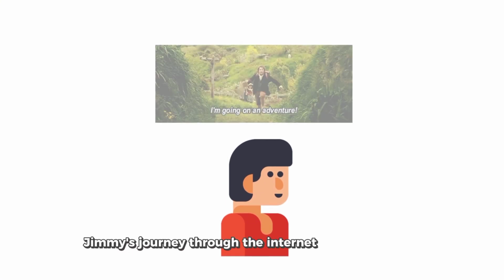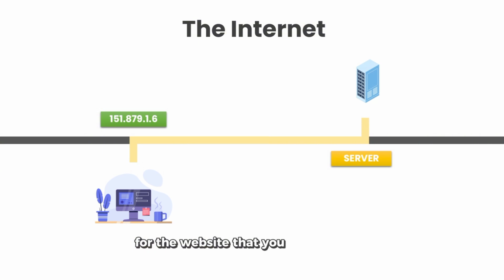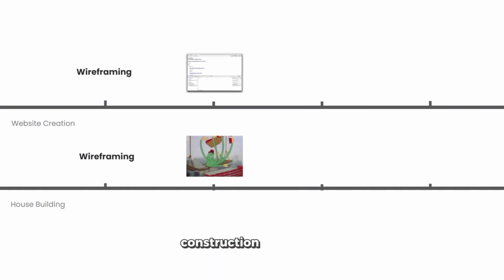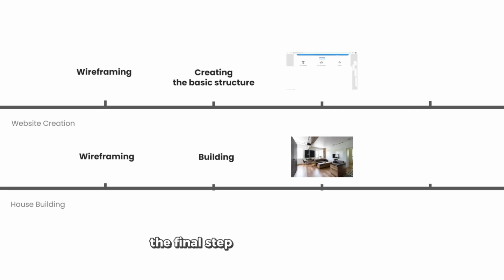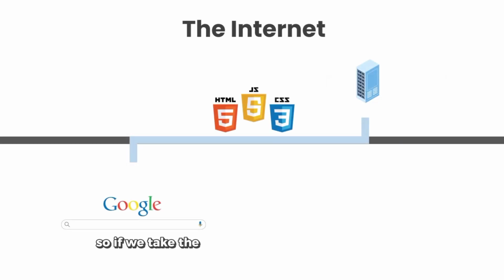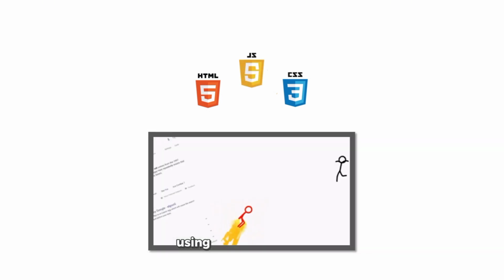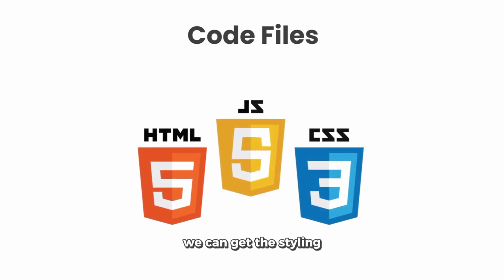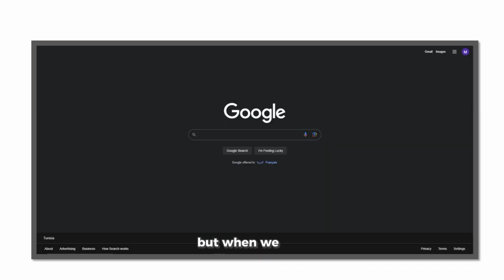1.2 The Surprising Truth Behind How Websites Really Work | The Complete Web Development Bootcamp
In this comprehensive video, we'll delve into the intricate workings of modern websites, unraveling the mysteries of their creation and functionality. Whether you're a seasoned web developer or a curious beginner, this comprehensive guide will equip you with the knowledge you need to build and manage websites like a pro.
Embark on a journey to uncover the fundamental technologies that power modern websites, exploring the essential trio of HTML, CSS, and JavaScript. You'll master the art of structuring web pages using HTML, styling them with CSS, and adding interactivity with JavaScript.
Witness the transformation of an idea into a fully functional website as we guide you through the entire web development process. From planning and designing to coding and testing, you'll gain hands-on experience in bringing your website visions to life.
Delve into the realm of front-end development, where you'll learn to create visually appealing and user-friendly interfaces. Discover the power of CSS frameworks like Bootstrap and Tailwind CSS to streamline your design process.
Unlock the secrets of back-end development, the engine that powers website functionality. Explore server-side scripting languages like PHP and Python, and discover how databases store and manage website data.
Our expert instructor will guide you through every step of the way, ensuring that you grasp every concept with clarity and confidence. Engaging visuals and practical exercises will enhance your learning experience, making you a master of web development in no time.
Whether you're aspiring to become a web developer, a business owner seeking to understand your website's inner workings, or simply a curious individual fascinated by the technology behind the web, this video is your gateway to web development mastery.

Embrace the world of web development and empower yourself to create websites that inform, engage, and inspire.

Enroll in this comprehensive bootcamp and unlock the secrets of modern web development today!